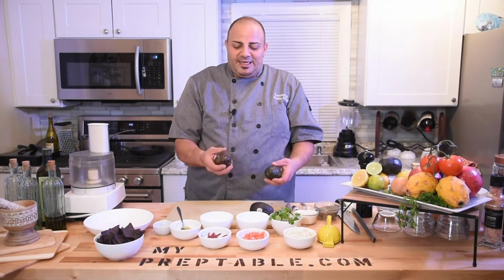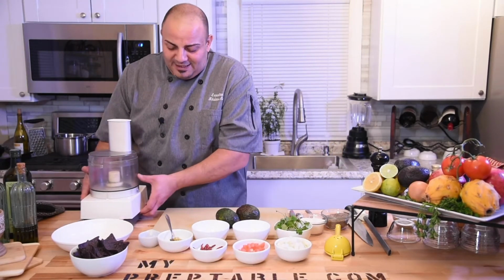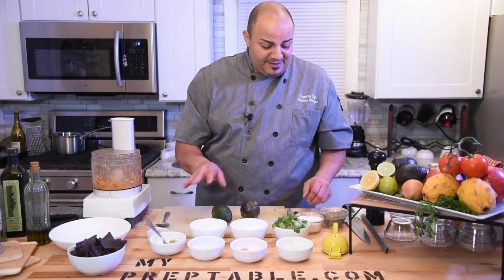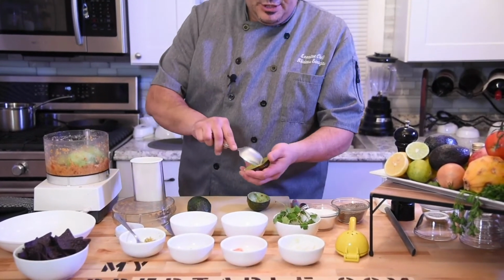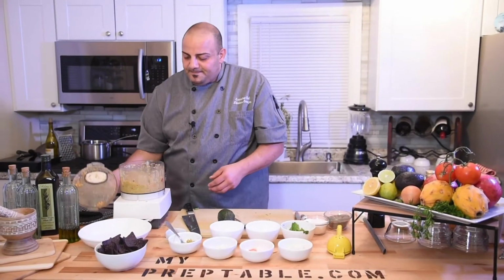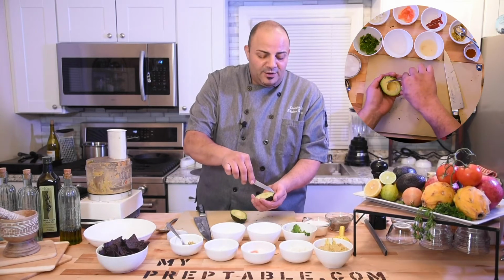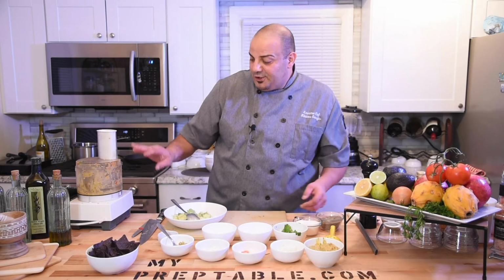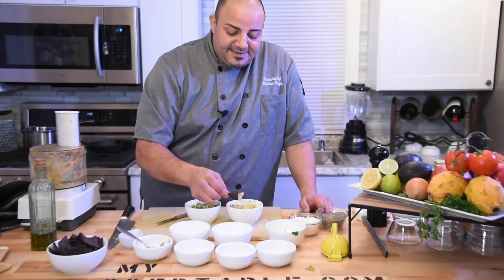Guacamole Recipe - Quick and Easy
This guacamole uses a food processor to make the preparation quick and easy.  If you don't have a food processor, don't worry.  You can chop all the vegetables using a knife and you can mash the avocados using a mash potato masher.